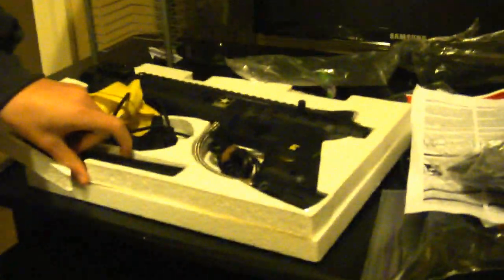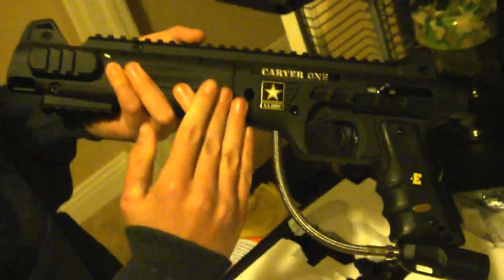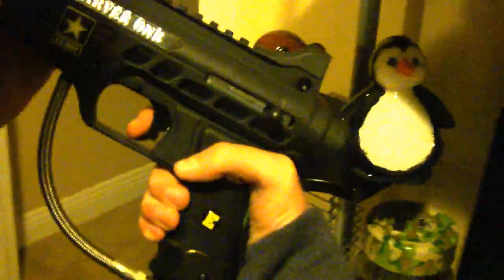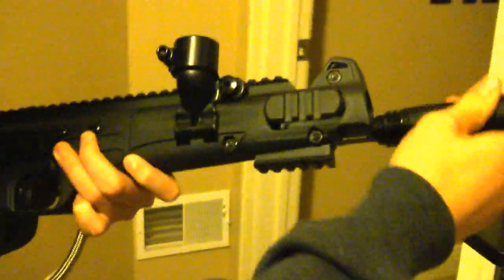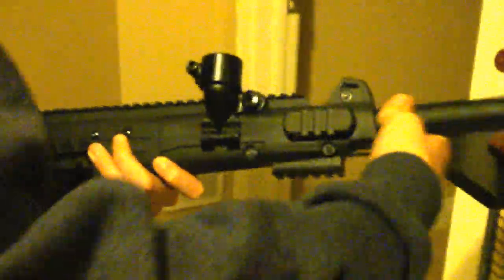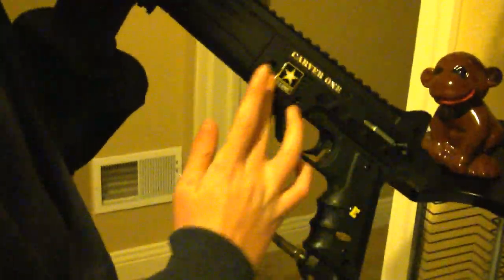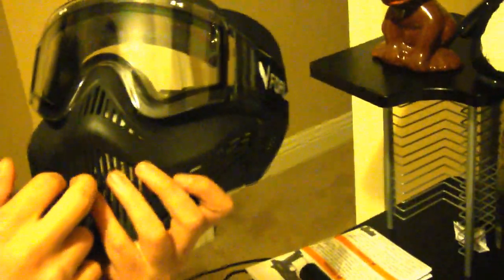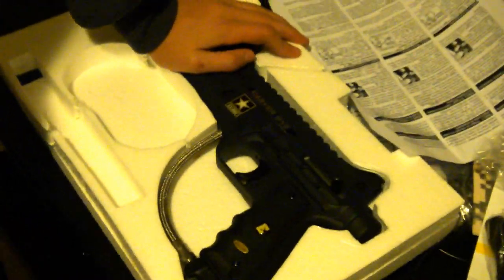Carver 1 Paintball Gun Unboxing and Review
i unbox the carver 1 paintball gun. Shirt shop